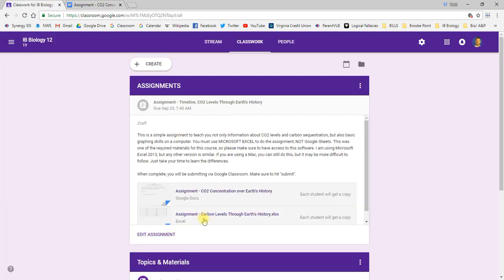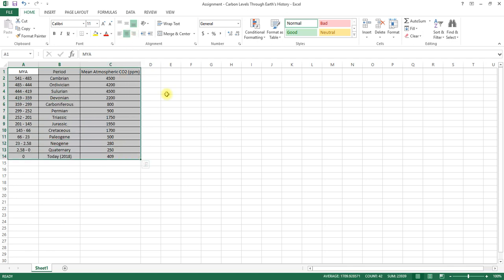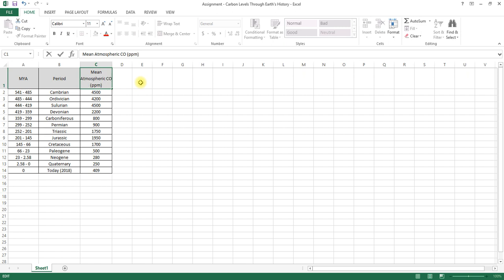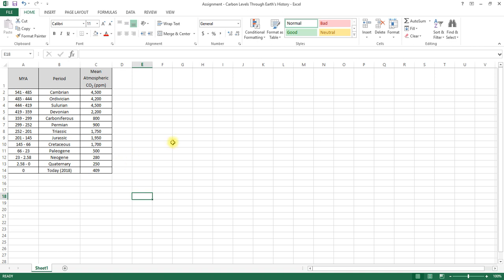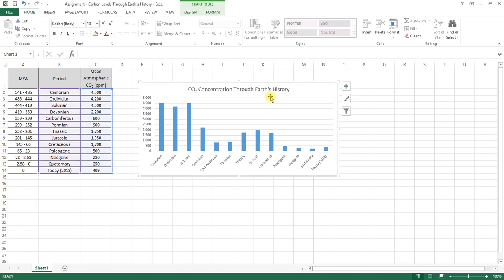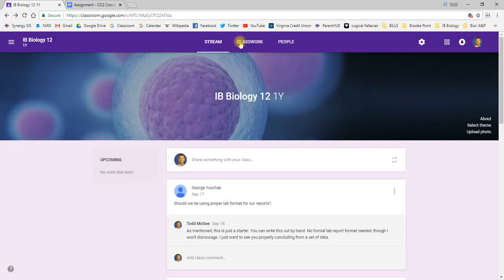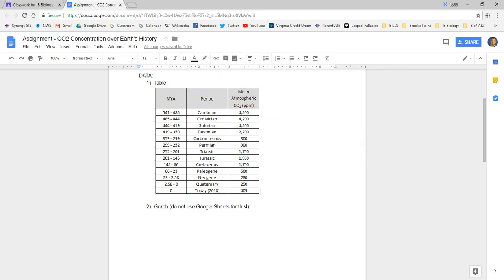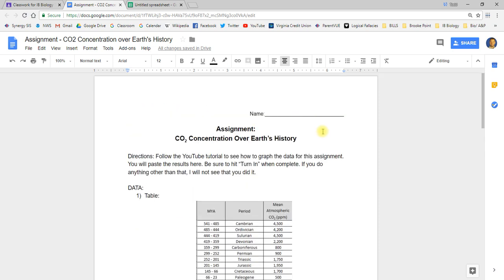Assignment - CO2 Concentrations Through Earth's History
Video tutorial for the assignment posted to Google Classroom. IB Biology, Year 2.